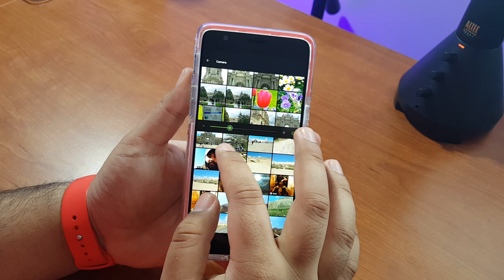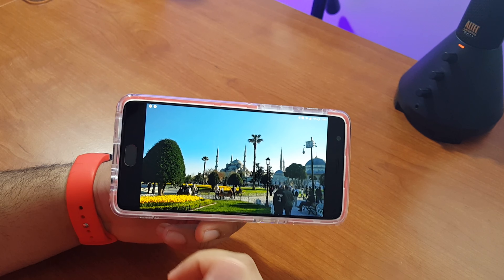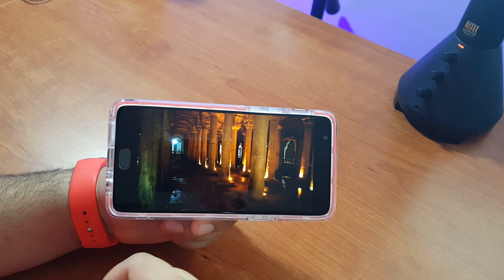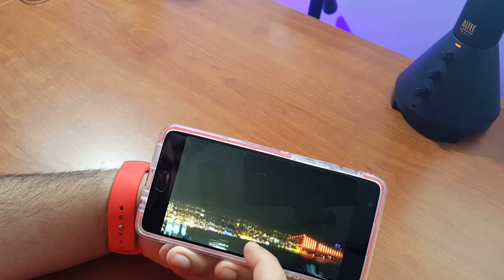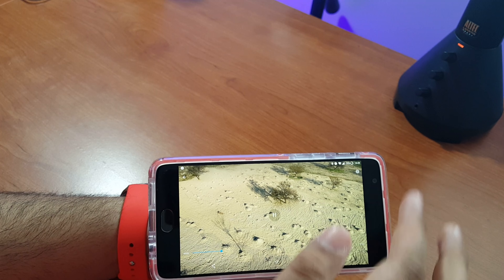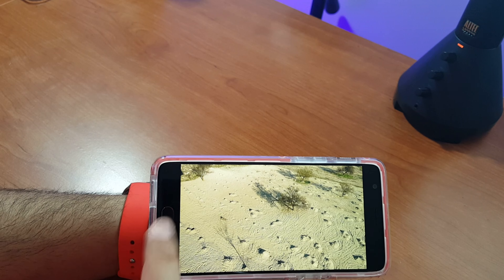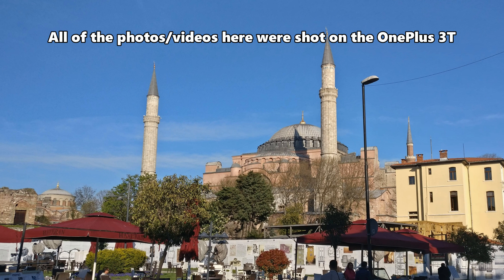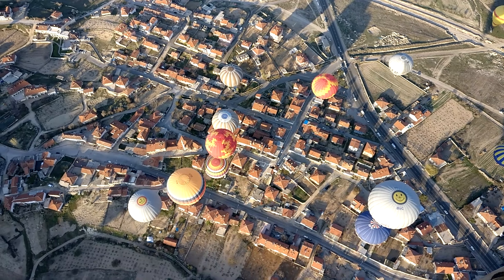OnePlus 3T Camera Review